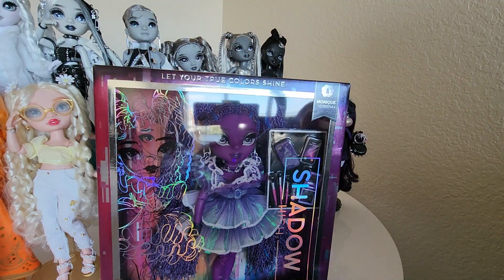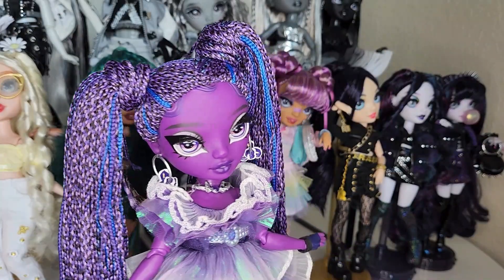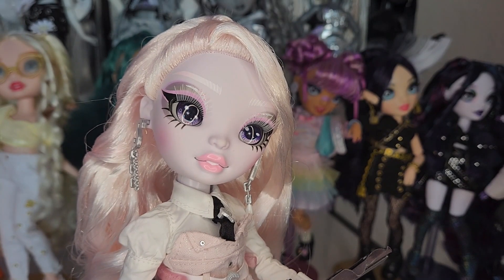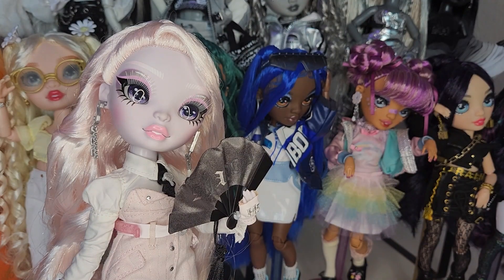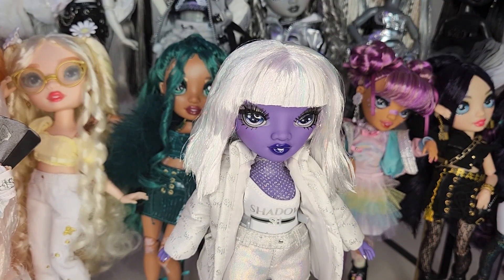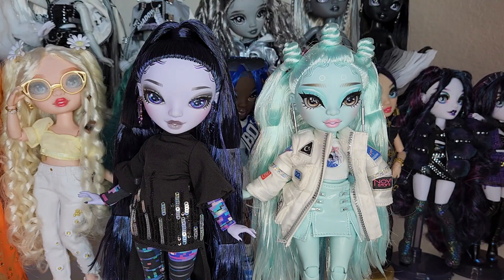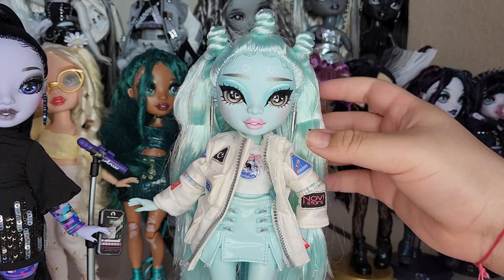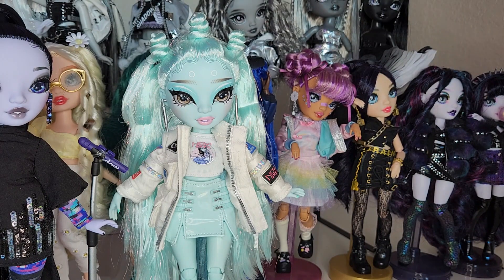Shadow High Series 2 Unboxing and Review !!!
Shadow High Series 2 is finally here!! Watch Monique Verbena, Karla Choupette, Rexx McQueen, Dia Mante, Reina Crowne, and Zooey Electra slay the runway!

i am an adult doll collector and this video is intended for an adult collector or gift giver audience!

find the dolls here!!